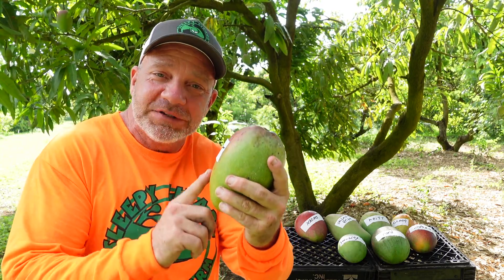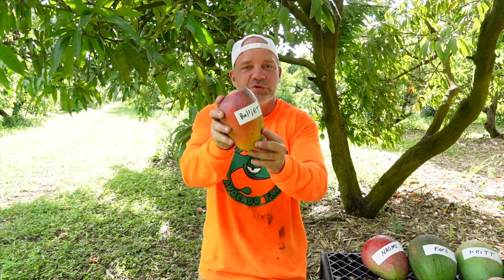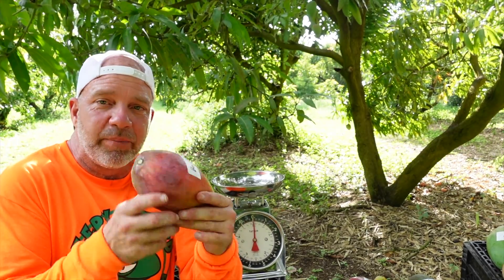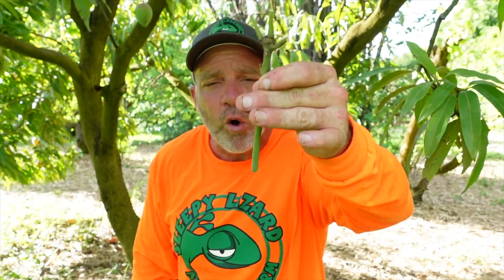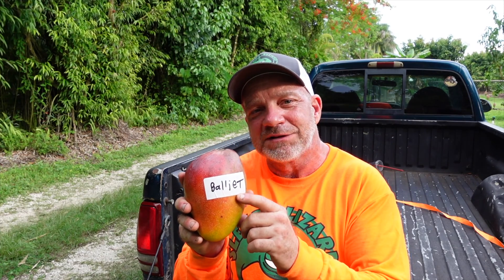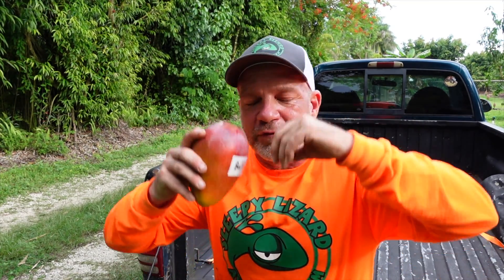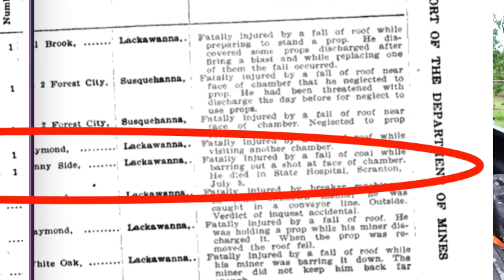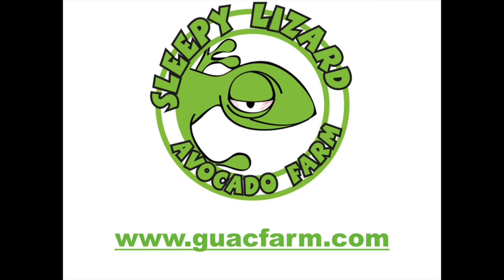How Do Farmers Create New Mango Varieties?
Every year or so we mango enthusiasts get to taste new varieties of mango.  By new I don't mean new to us.  I mean new!  You can travel to Thailand or India and find types of mango you've never seen before but here in south Florida the nurseries are creating net new varieties.  I'm talking about first time ever varieties.

Growers dedicate themselves to seedling hunting.  They plant thousands of mango seeds in the hopes that one will create a new variety that scores high in all the categories that define a great mango.

In this vid I explain how I came up with the Balliet variety and contrast it to a garbage seedling variety to show what characteristics make a great mango.  You can do it too!